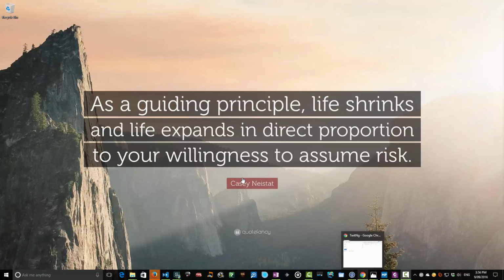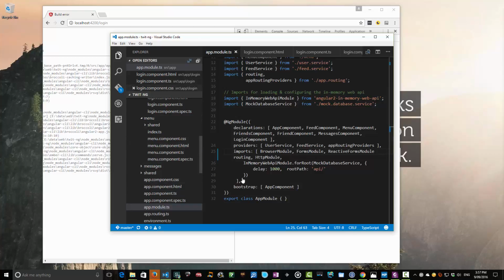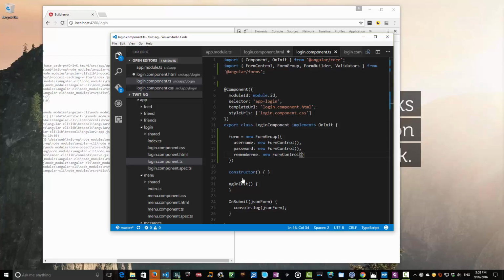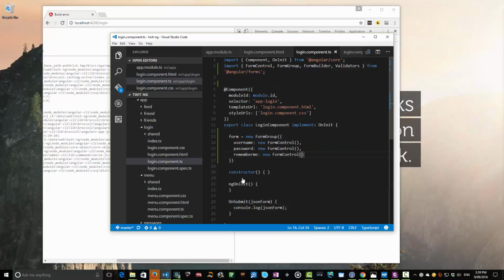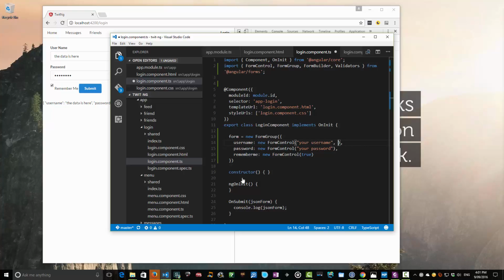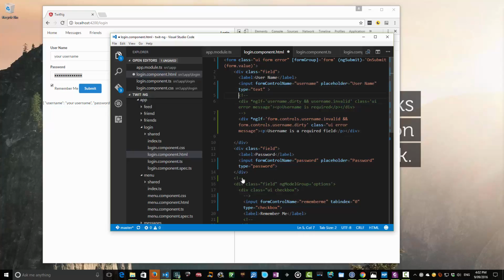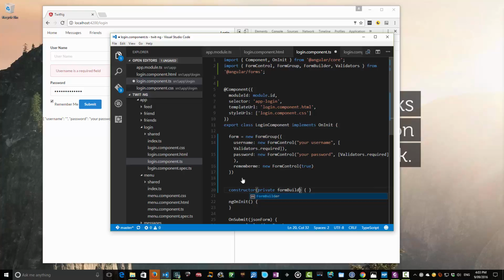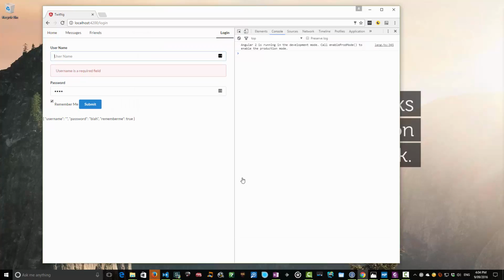Learn Angular 2 in 21 Days: Day 18 Reactive Forms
With Reactive Forms, our validation and binding are configured in the backing code rather than the markup.

Today we'll take yesterday's template-driven form and convert it to a reactive form, and in the process you can decide which style you like better.

If you'd like to follow along at home, the full script is on my blog at: